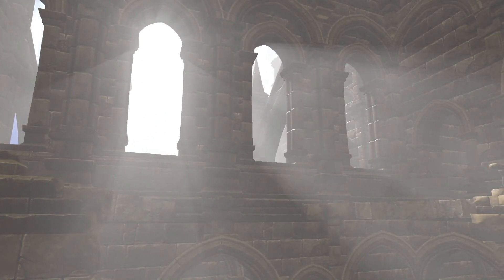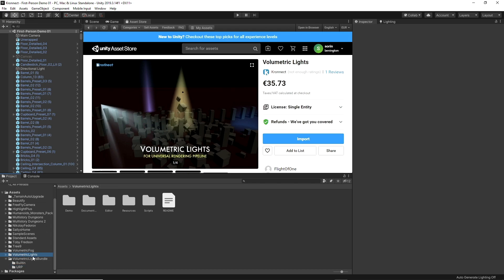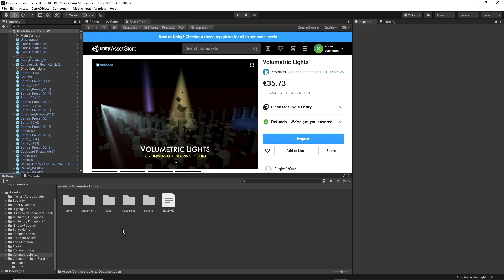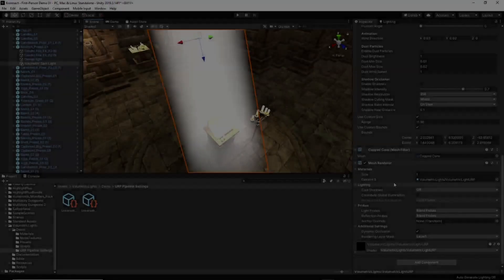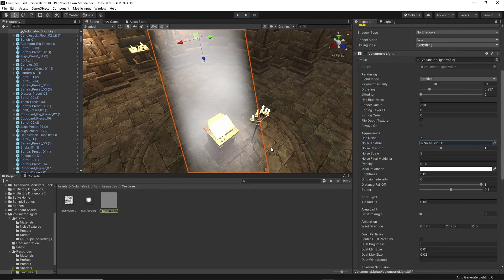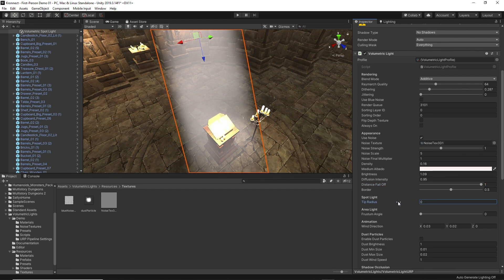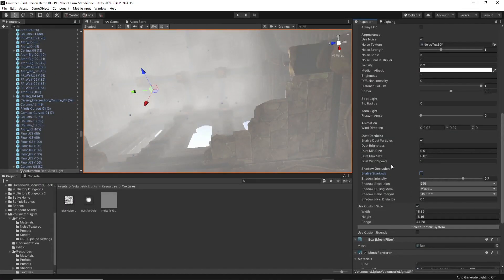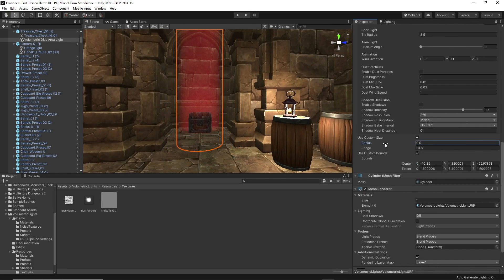[VOLUMETRIC LIGHTS] - Unity VOLUMETRIC LIGHT EFFECT for Built-in and URP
Volumetric Lights extends Unity lights to the next level. It adds realism to your scene lights including true light scattering and shadow support, dust particles, animation, custom boundaries and much more.

Volumetric Lights includes two packages: one for built-in (standard pipeline) and another for Universal Rendering Pipeline (URP). It's not a post-processing effect and does not use PPSv2 either resulting in a very efficient effect which can be applied to any number of lights.